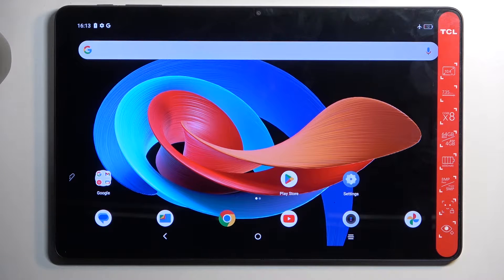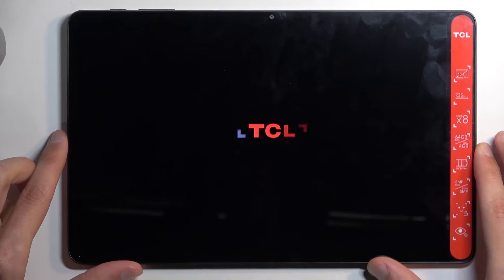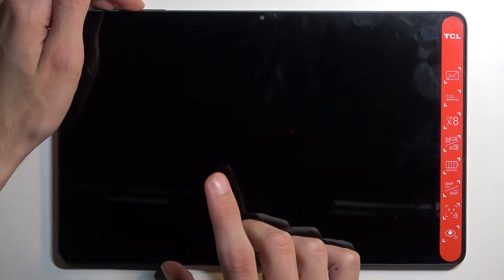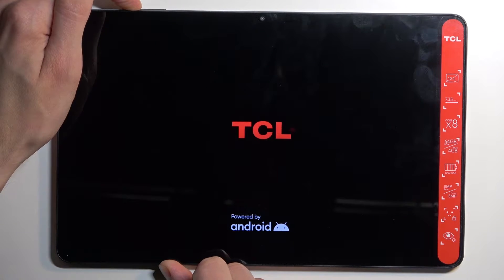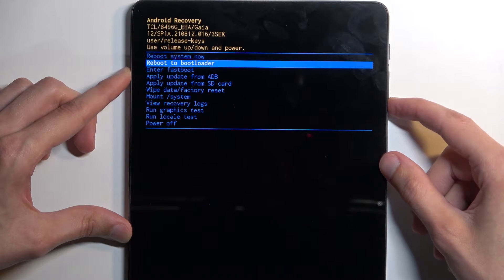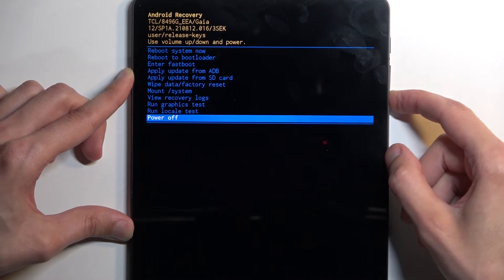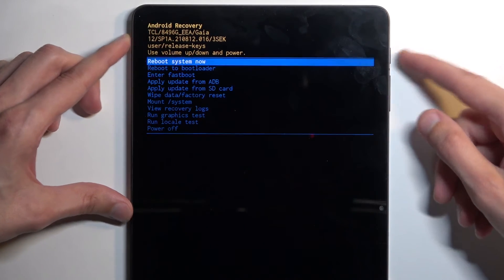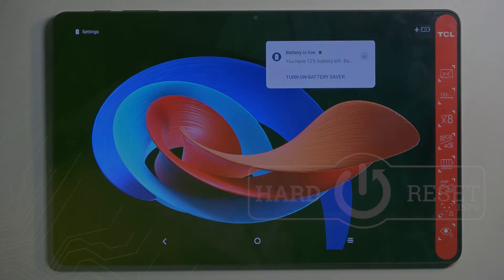How to Enter Recovery Mode on TCL Tab 10 Gen 2?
Find out more:
This tutorial provides a detailed guide on how to enter recovery mode on your TCL Tab 10 Gen 2. Recovery mode is a critical tool for troubleshooting and making advanced changes to your tablet's operating system. Learn the step-by-step process to access recovery mode and discover the potential actions you can take while in this mode.

What is the purpose of entering recovery mode on the TCL Tab 10 Gen 2?
When might you need to access recovery mode for your tablet?
Are there specific issues or problems that can be resolved using recovery mode?
How can you enter recovery mode on the TCL Tab 10 Gen 2, and are there multiple methods?
What options and actions are available while in recovery mode?